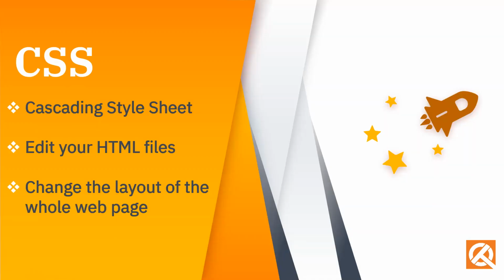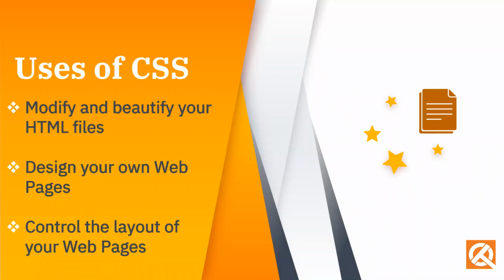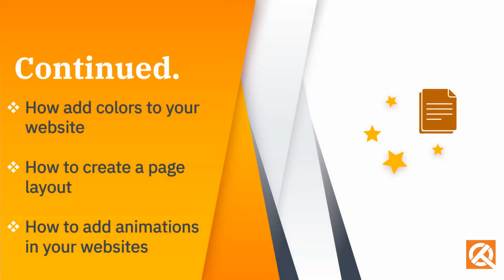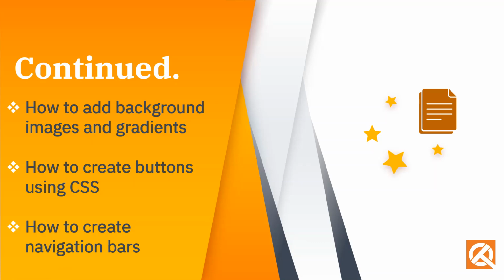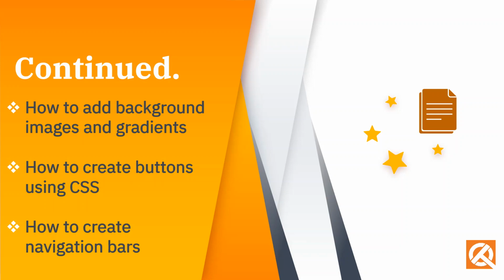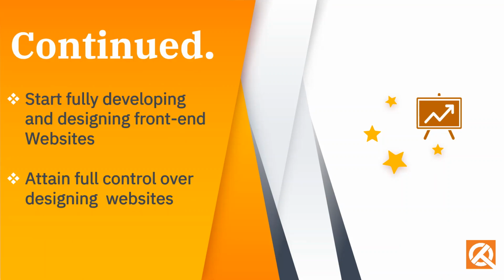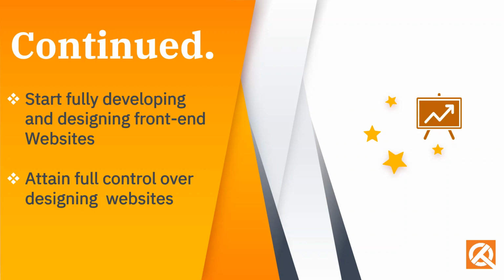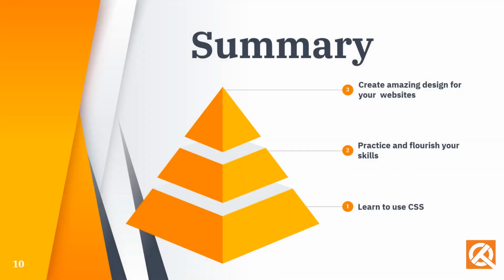Introduction CSS - TekQubes